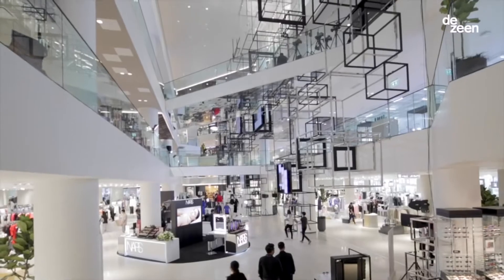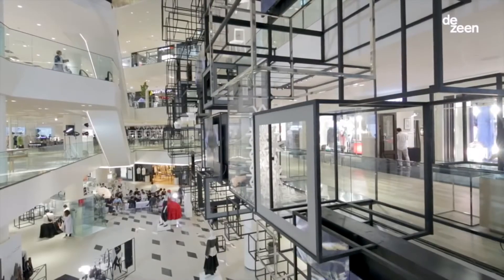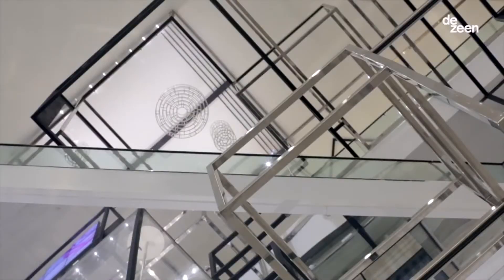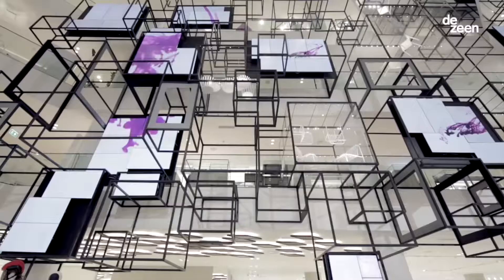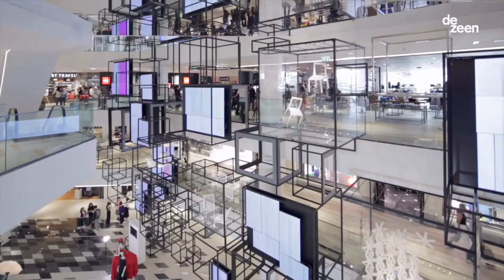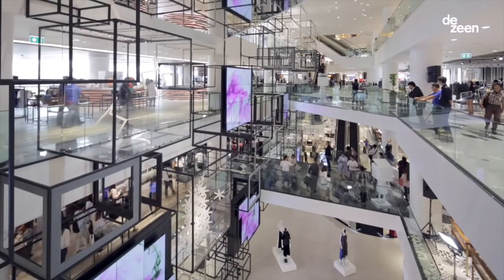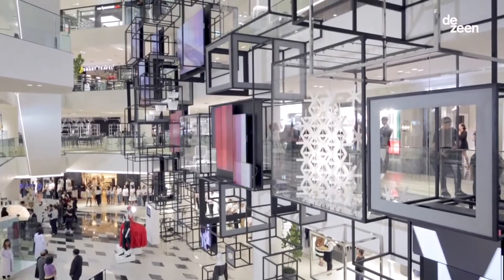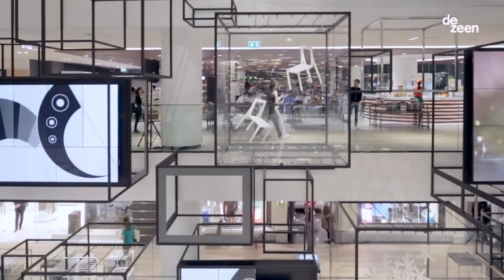220 Screens Video Wall Powered by SEADA G4Ks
Siam discovery, designed by renowned Japanese designer and architect “Nendo”, used 220 screens of video wall in its atrium which are powered by SEADA G4K Creative video wall controllers.